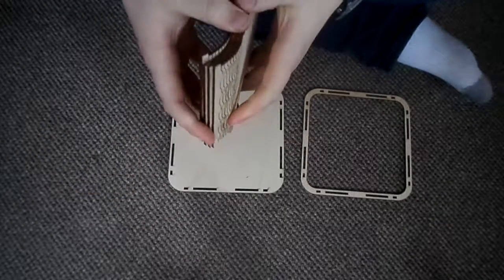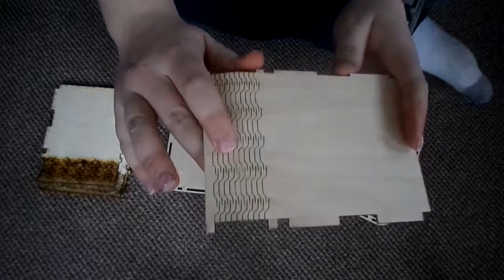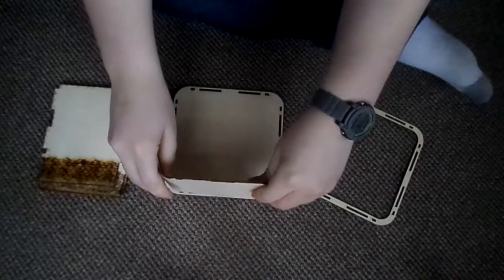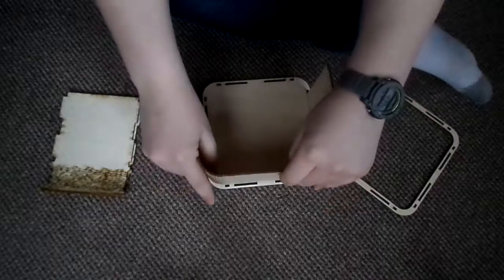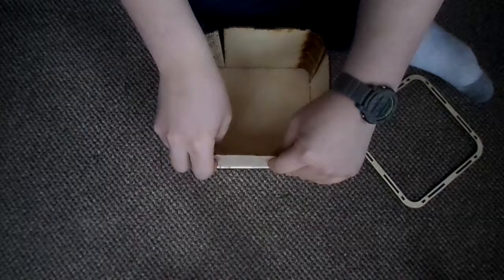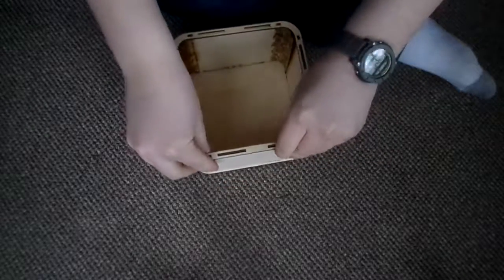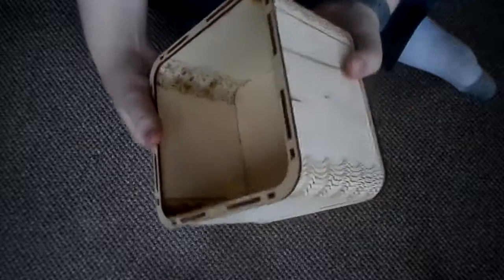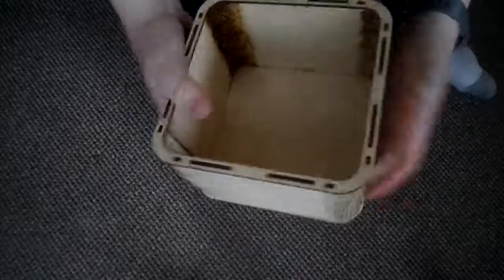Gif of Shame Prototype Assembly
This is a box for the hosts of New Rockstars, Their twitter usernames are: @eavoss @fimo @maudegarrett @SamBasher. I used a laser printer to make the cuts.